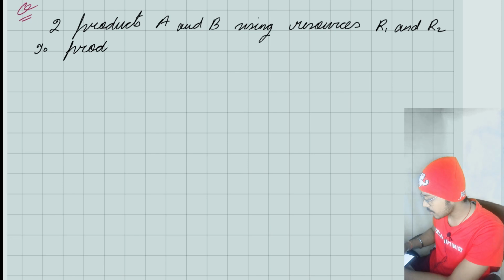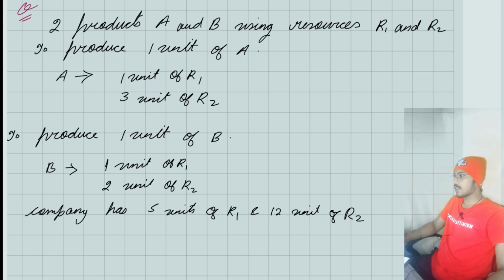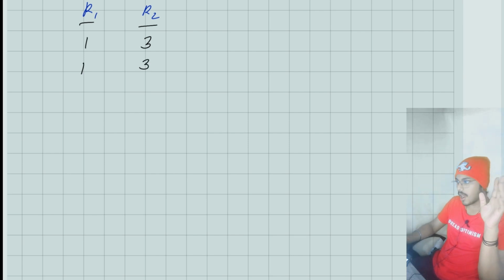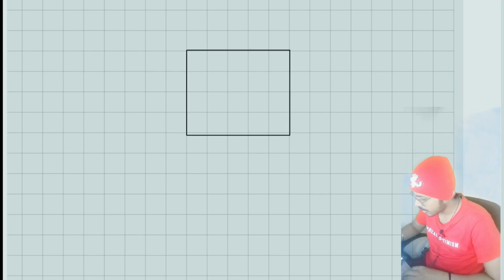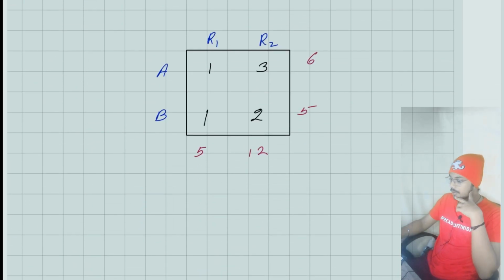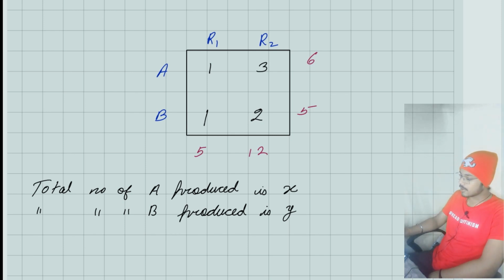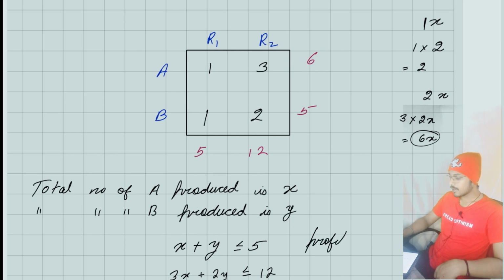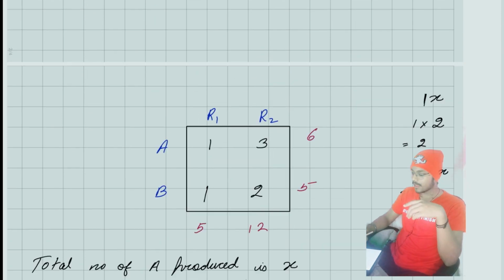Optimization Techniques Lecture 1 | SR Learnings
Title: Optimization Techniques Lecture 1 | SR Learnings

Welcome to SR Learnings, your go-to channel for comprehensive lectures on optimization techniques and algorithms. In this lecture series, we delve into the fundamentals of optimization, exploring various techniques and methodologies to solve complex problems efficiently.

In Lecture 1, we lay the groundwork for understanding optimization, covering essential concepts, algorithms, and problem-solving strategies. Whether you're a student, a professional seeking to enhance your skills, or simply curious about the world of optimization, this lecture series is for you.

Let's embark on this learning journey together and unlock the secrets of optimization techniques.